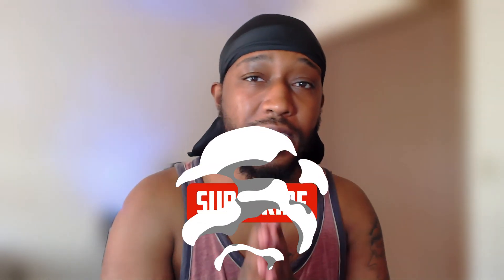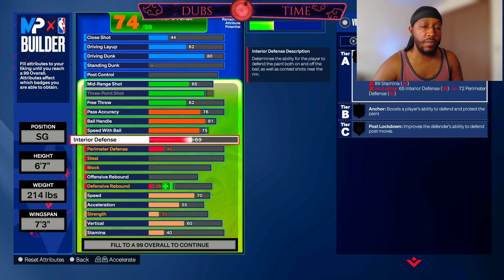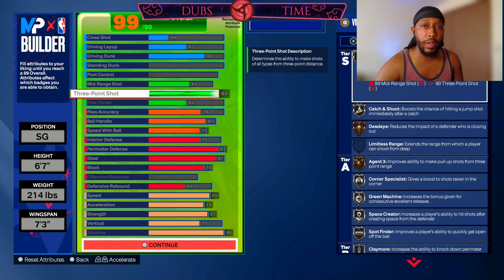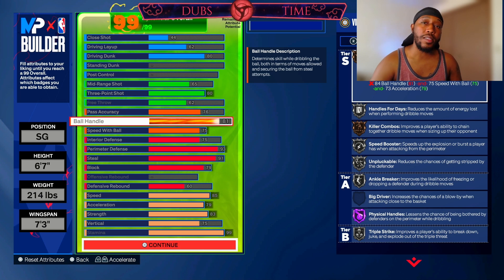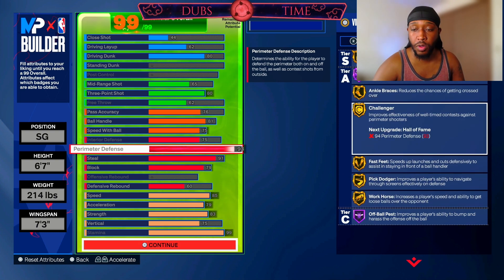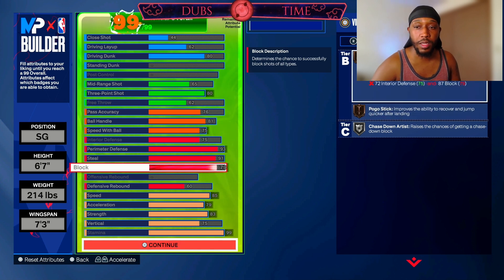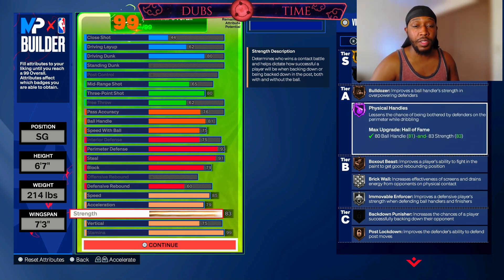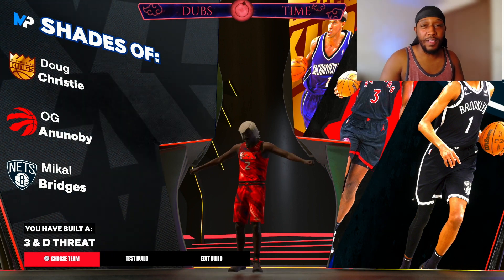BEST LOCKDOWN BUILD in NBA 2K24 - BEST BUILD NBA 2K24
Thank you everyone for all the support, I love each and everyone of yaw.

🎮Psn: DubsTime